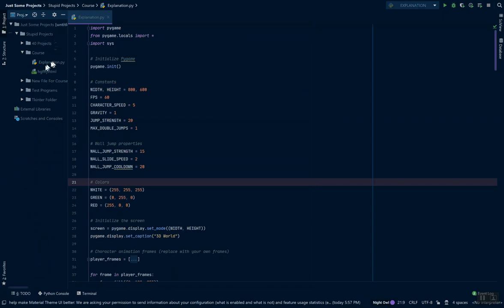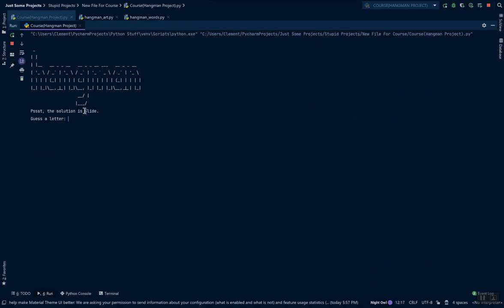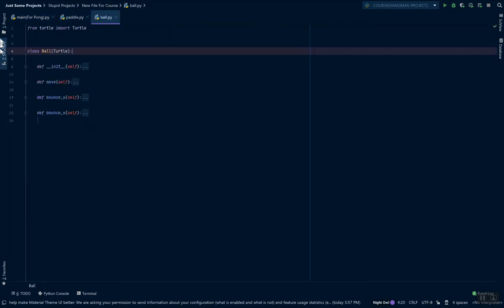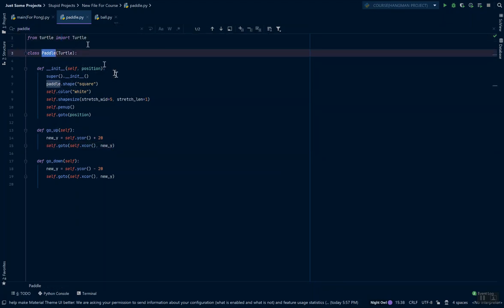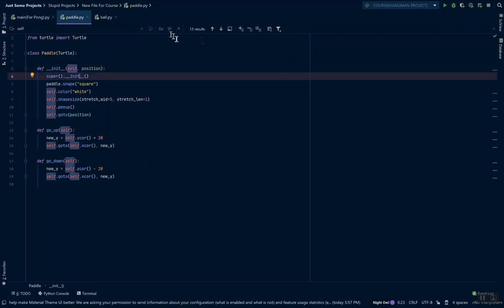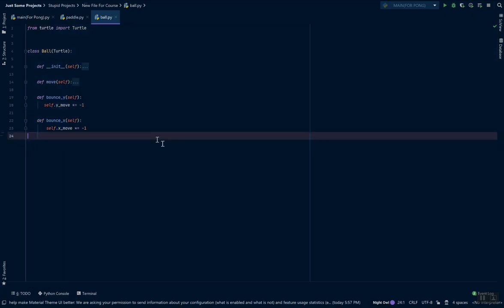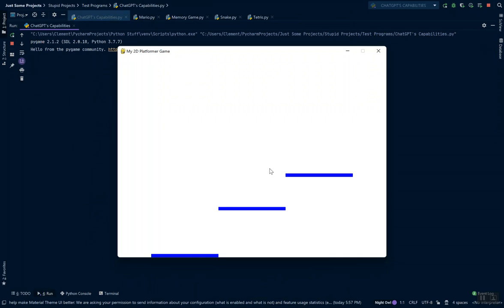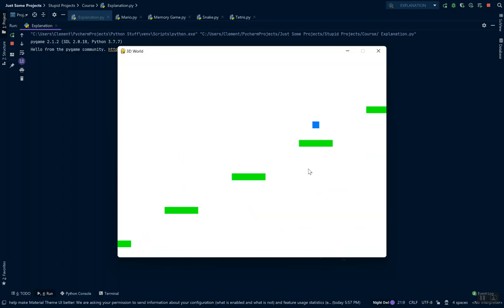Python Progress: Pong and Hangman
In this video, I'll be showing you guys another sector of my python knowledge development in a game called "Pong". Just a side note, I have put aside unity to focus on my Python Knowledge Development(PKDP). So if you want to see more of my unity 2D and all new 3D knowledge just put it in the comments below.